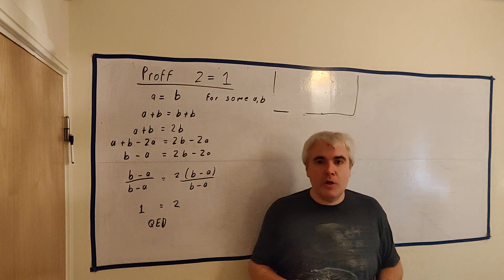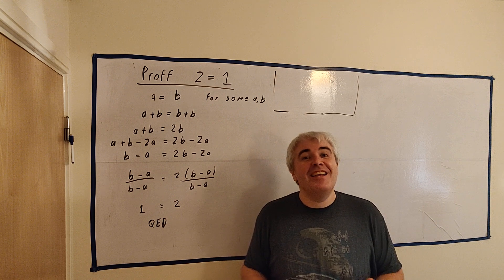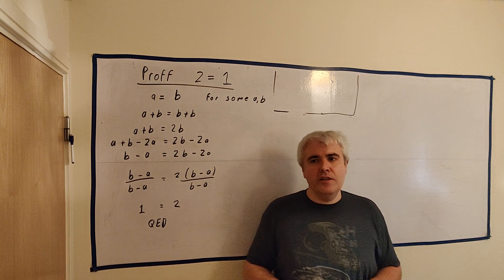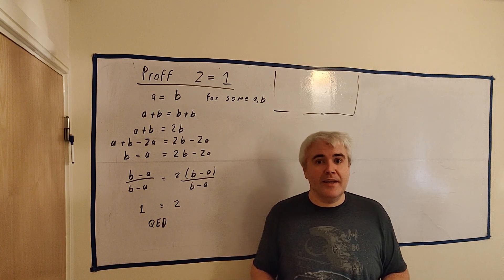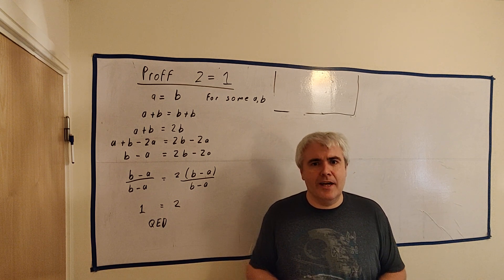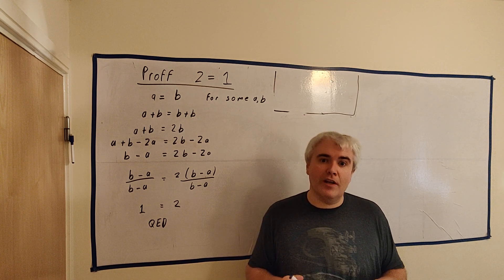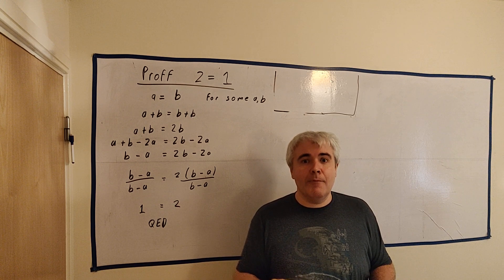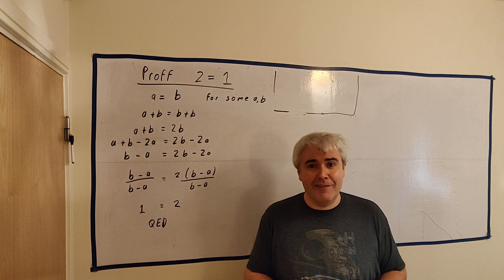Channel Introduction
I describe my plans for the channel and give advice on how to use the videos

They will be suitable for any student doing a second level Maths course, for example leaving cert (Ireland), A levels (Britian) CIE 9709 (International)